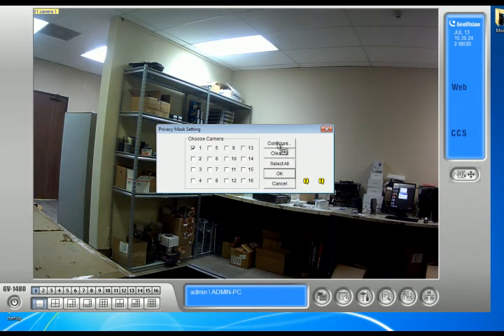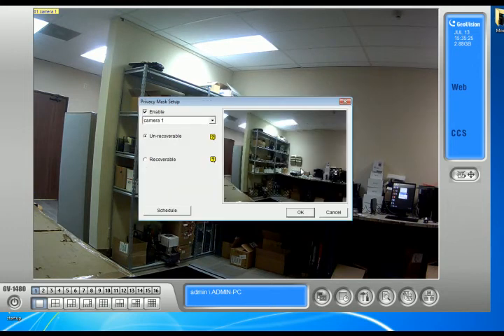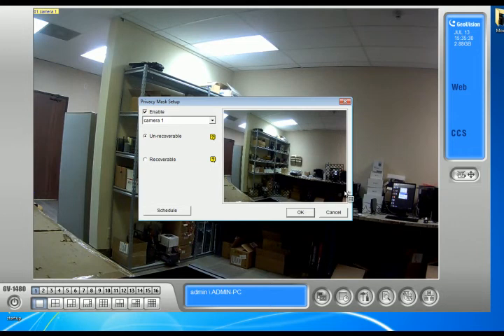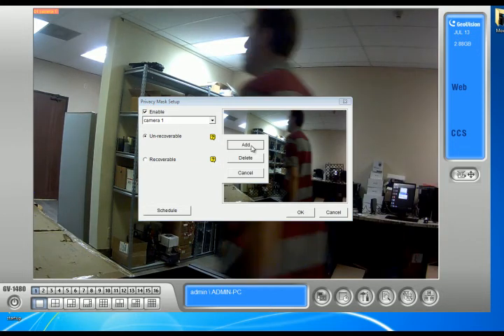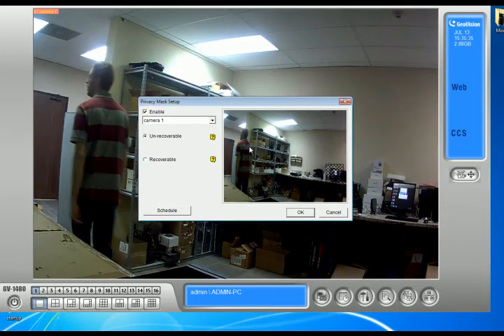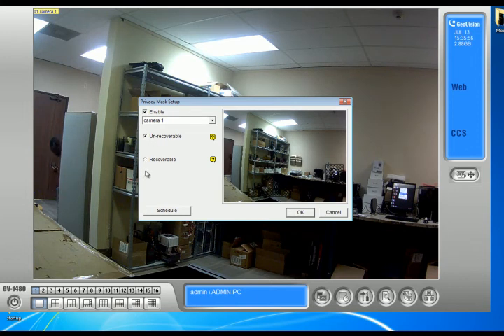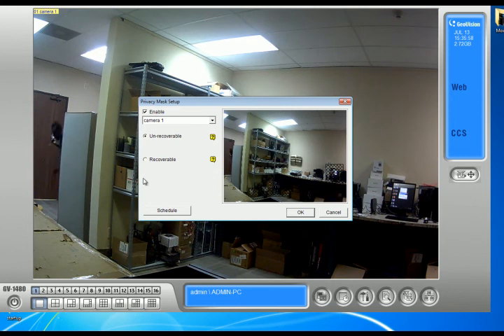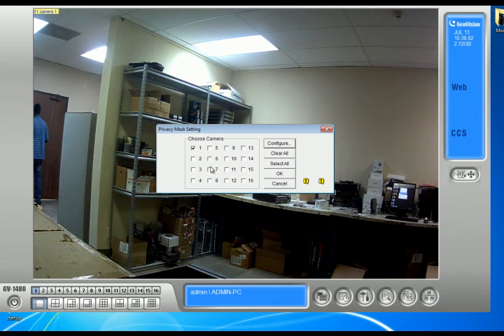Geovision | Setting up privacy masking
Setup privacy masking to block out any section of the camera screen.